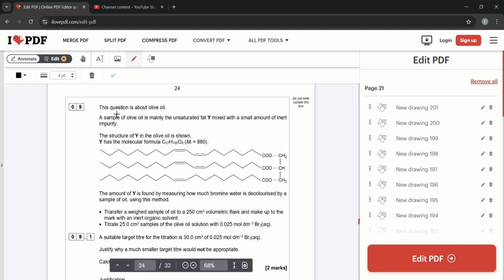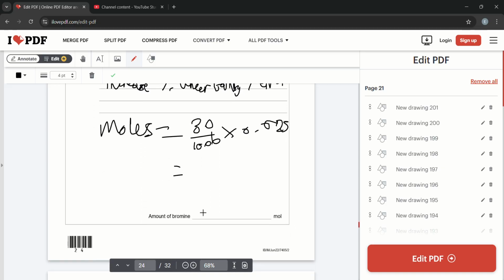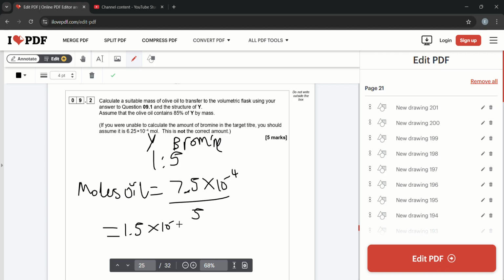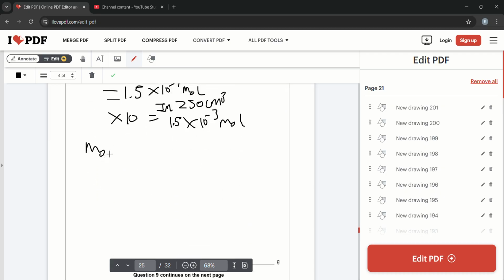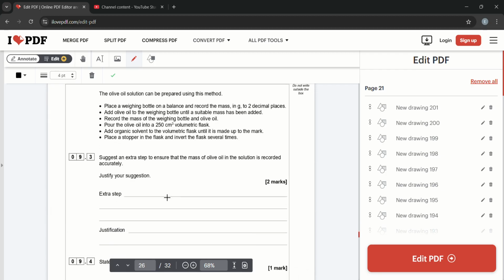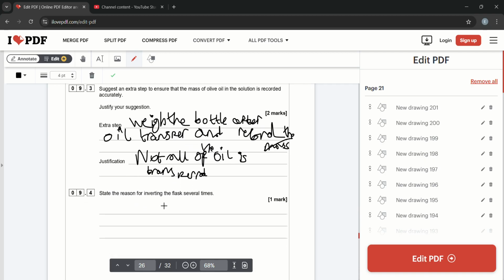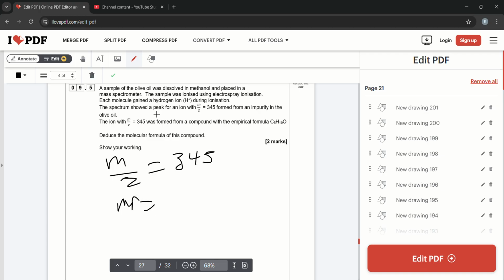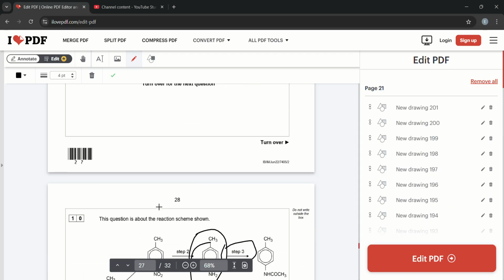2022 QUESTION 9 PAPER 2